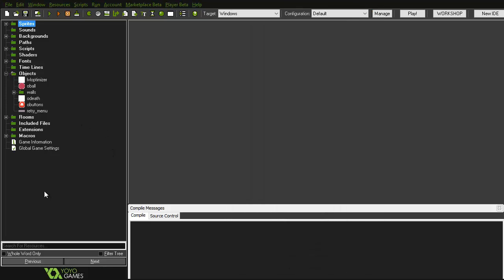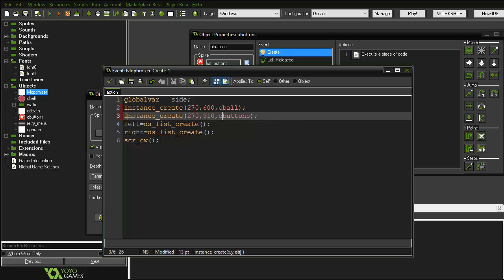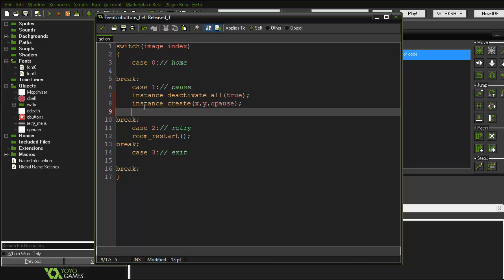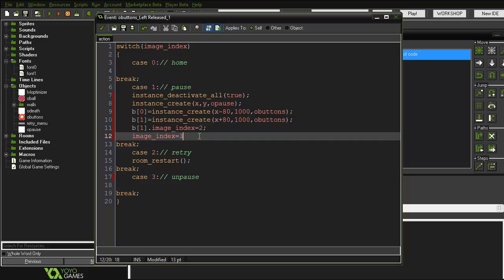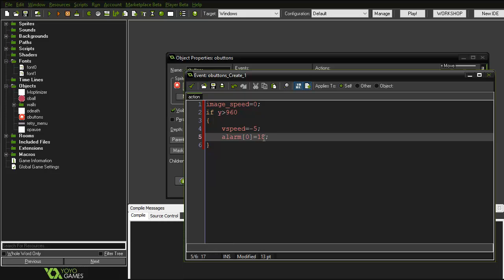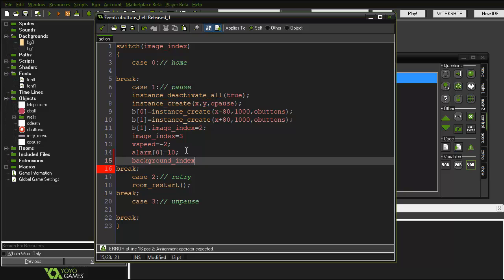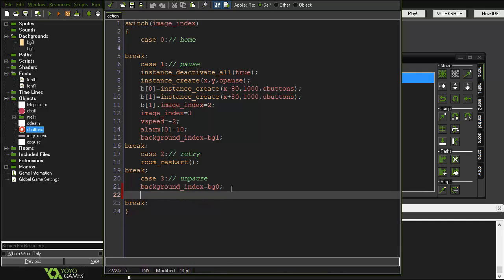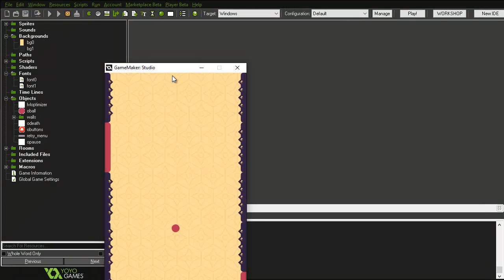Bouncer Gamemaker Studio part 06